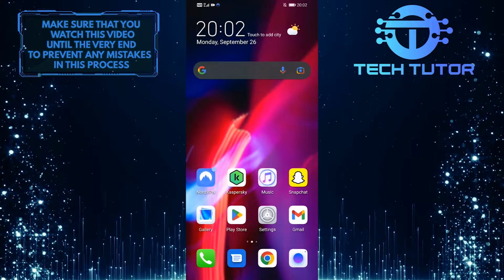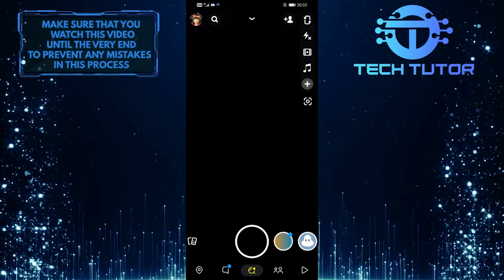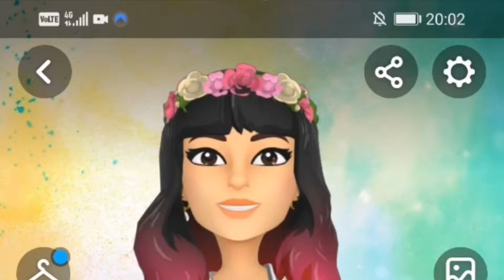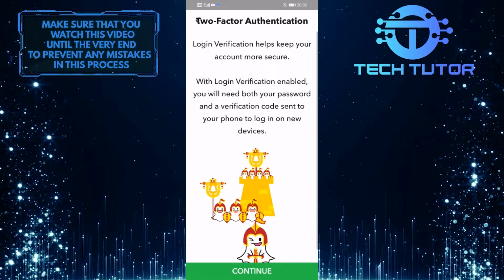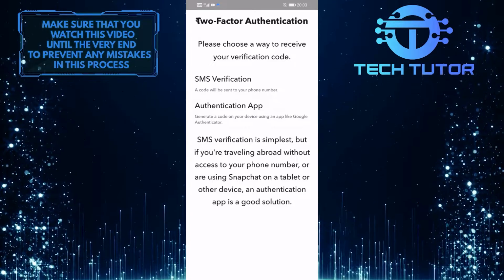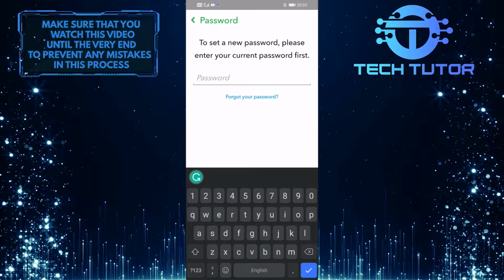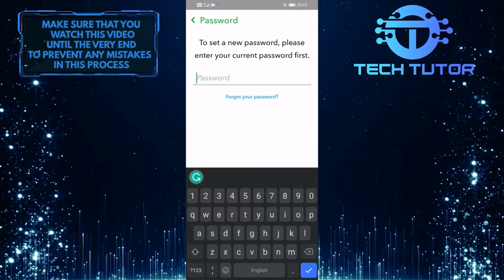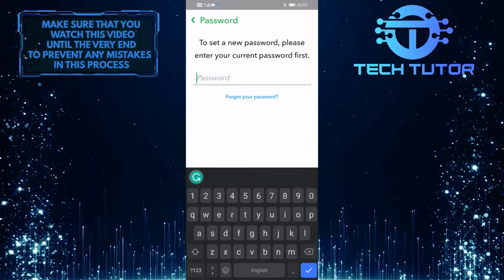How To Log Someone Out Of Your Snapchat Account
This video will show you how to log someone out of your Snapchat account. You'll learn how to do it quickly and easily so that you can protect your account from anyone who might try to access it without your permission. Watch the video now to learn how to log someone out of your Snapchat account.